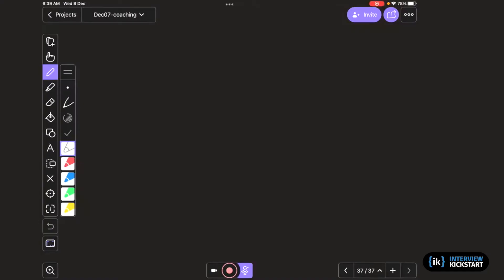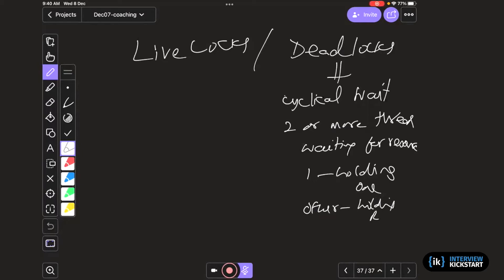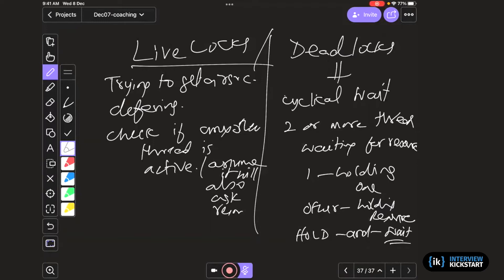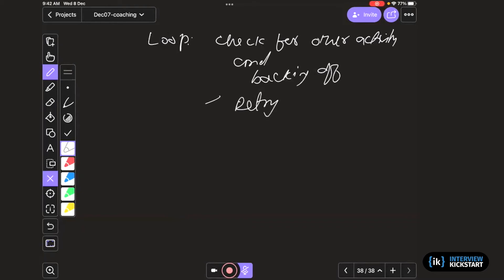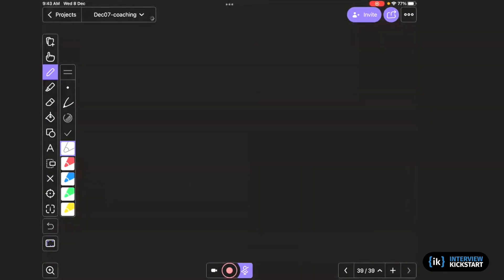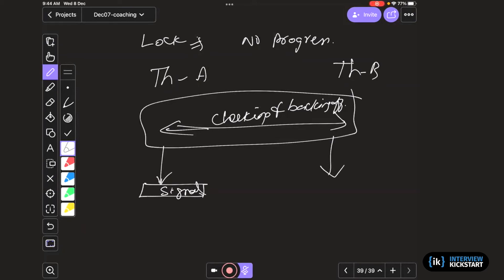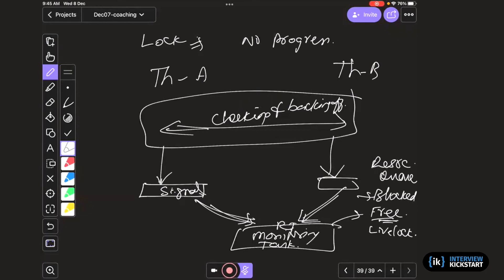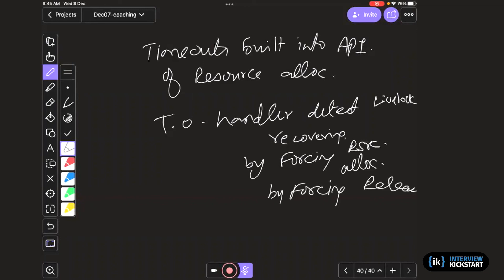What are live locks and how to debug them?